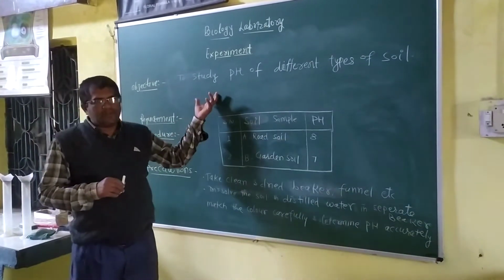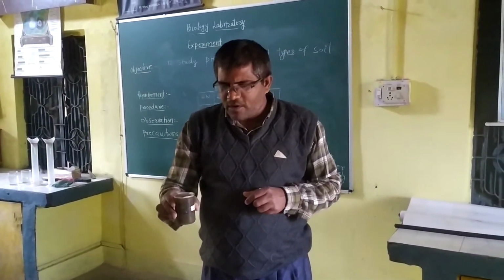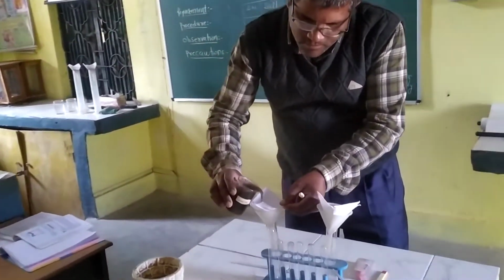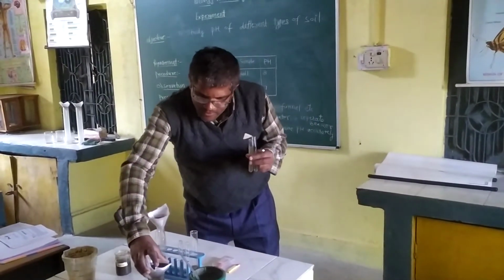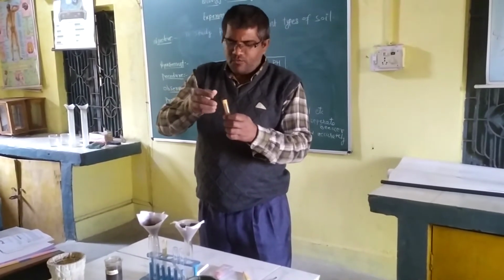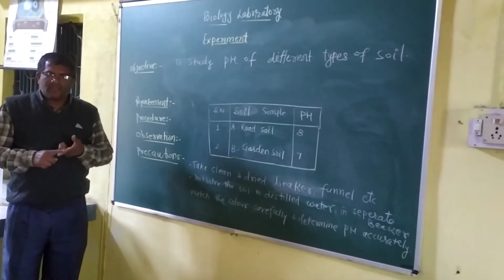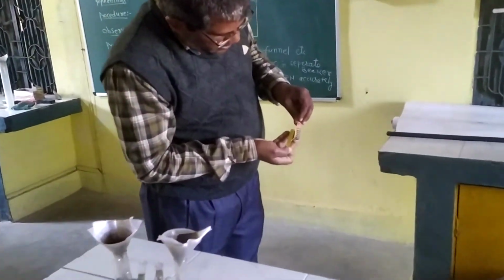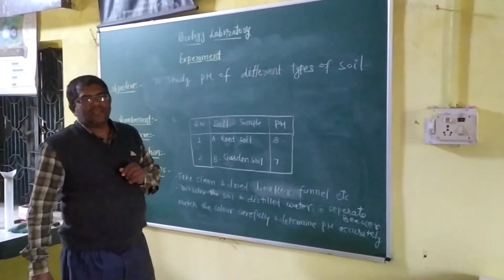class XII Biology practical To study the PH of collected soil samples